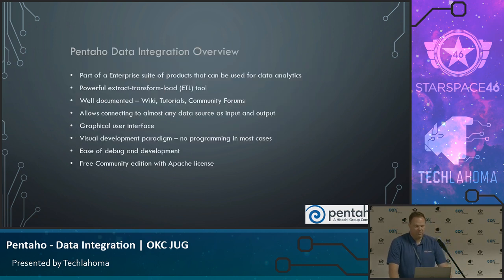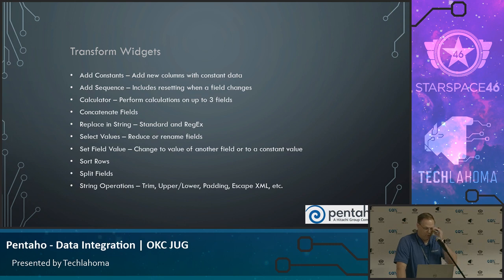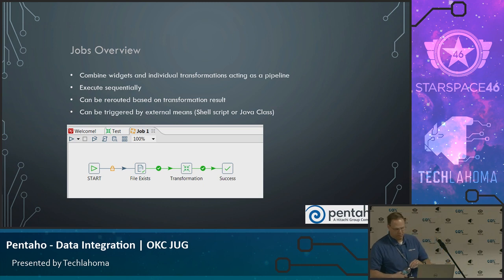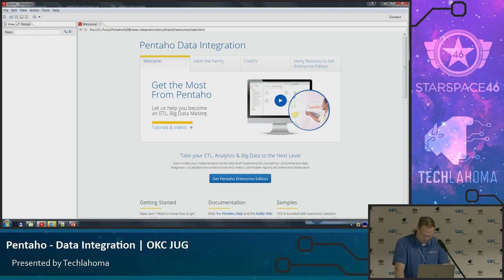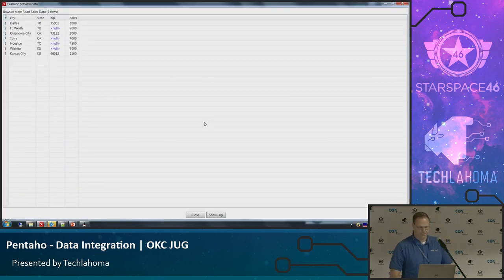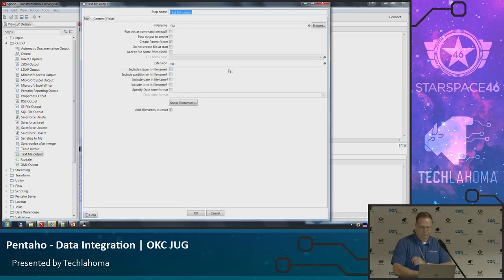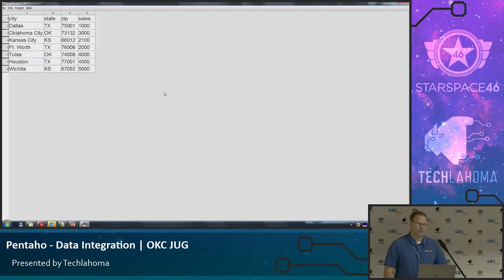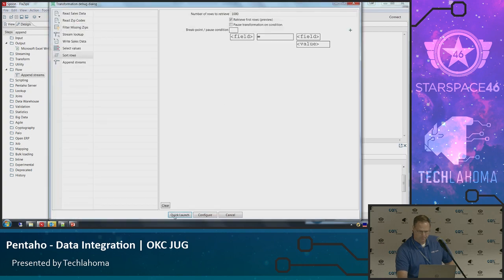Pentaho: Data Integration - Brent Wilkins: OKC JUG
Pentaho Data Integration enables users to ingest, blend, cleanse and prepare diverse data from any source. With visual tools to eliminate coding and complexity, Pentaho puts all data sources and the best quality data at the fingertips of business and IT users.